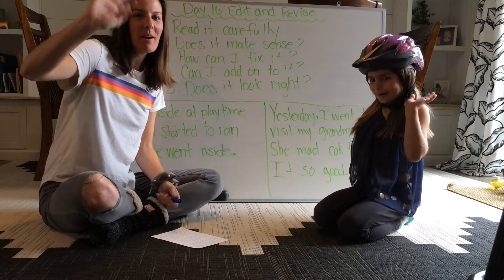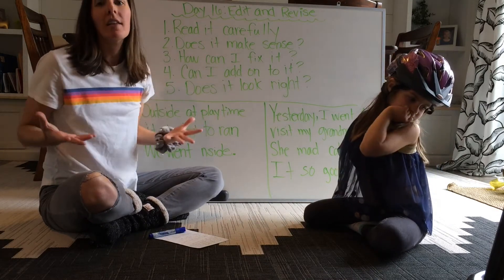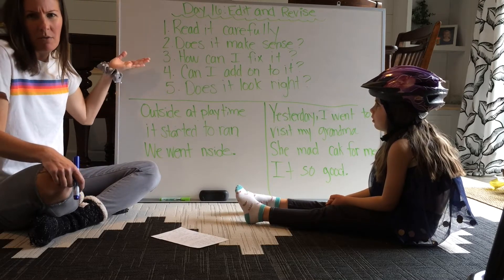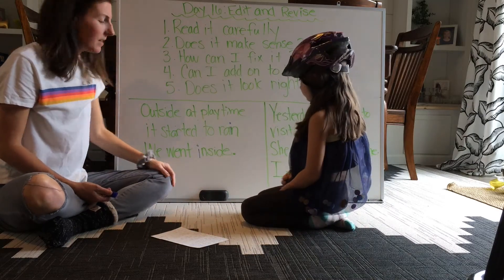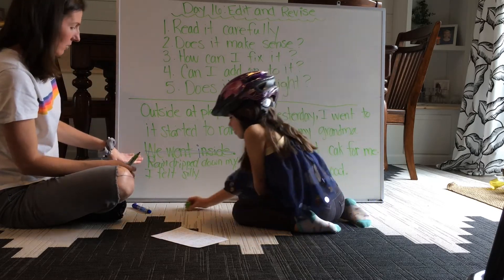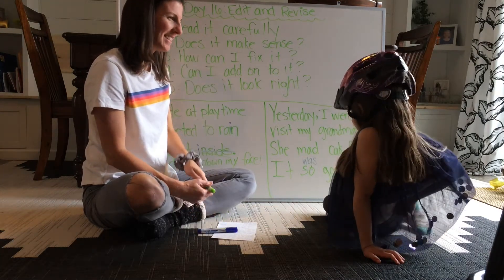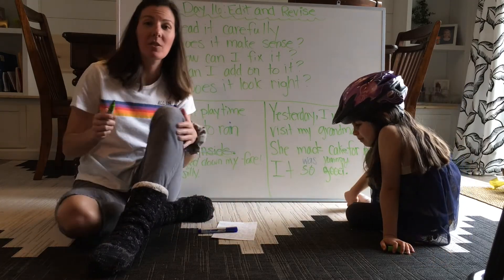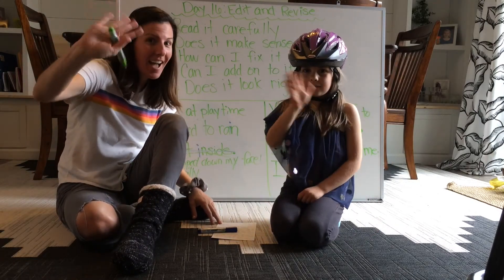HOMESCHOOLING K2: Writing - DAY 16 - EDIT AND REVISE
This video is the 16th lesson of many in a unit for K-2 learners. This unit encourages writers to write about small moments or tiny seed ideas. Lessons will focus on:
- brainstorming ideas
- choosing an idea
- planning a story; recounting two or more events
- including some details regarding what happened
- internal dialogue
- small actions and adding on to our ideas